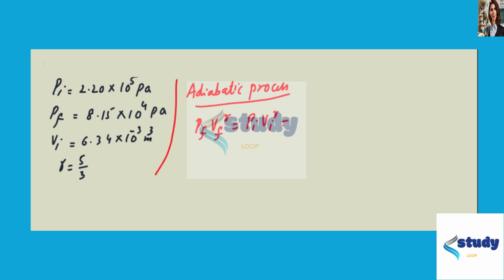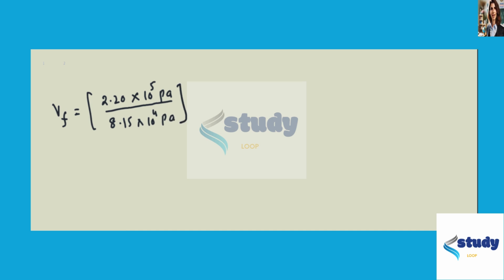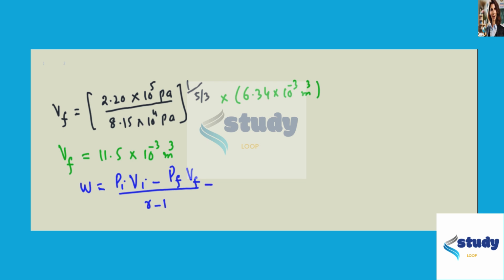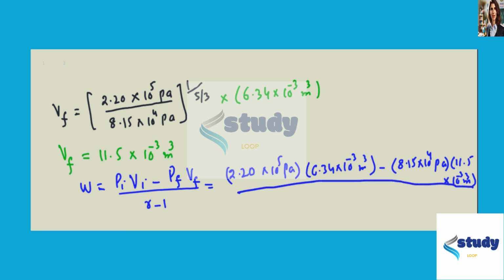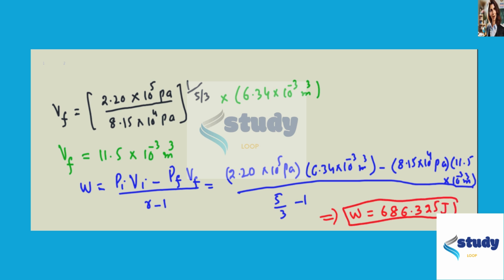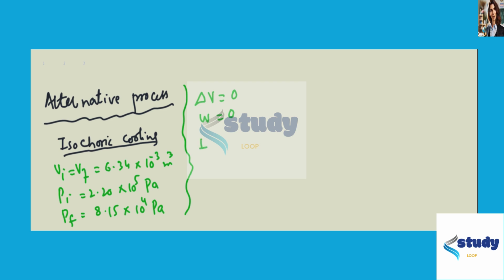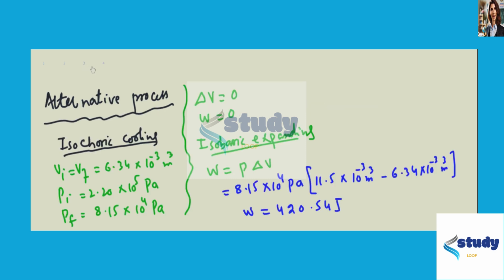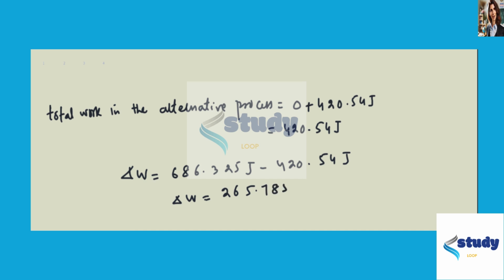Beginning with a pressure of Pa and a volume of an ideal monatomic gas undergoes an adiabatic expa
Beginning with a pressure of Pa and a volume of an ideal monatomic gas undergoes an adiabatic expansion such that its final pressure is . An alternatice process leading to the same final state begins with an isochoric cooling to the final pressure, followed by an isobaric expansion to the final volume. How much more work does the gas do in the adiabatic process than in the alternative process?